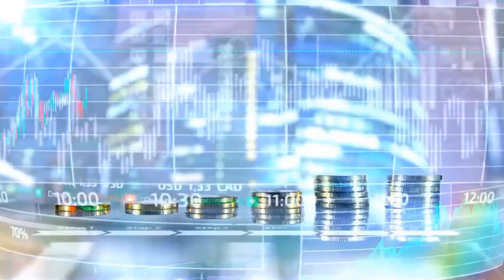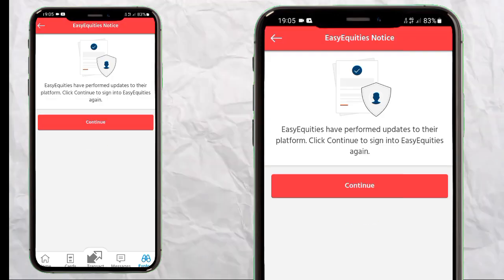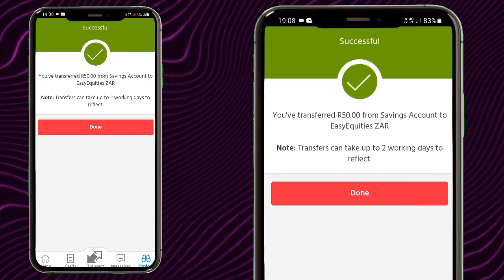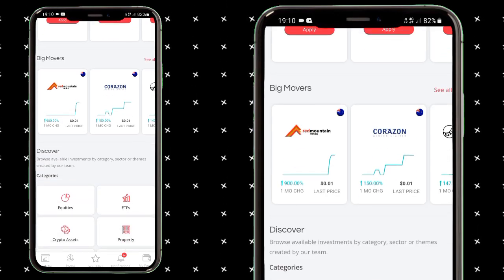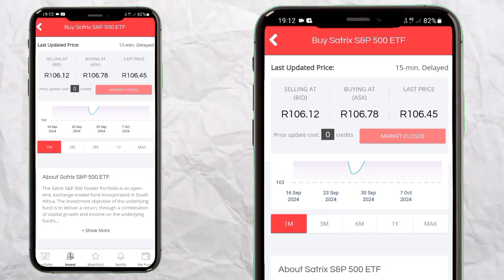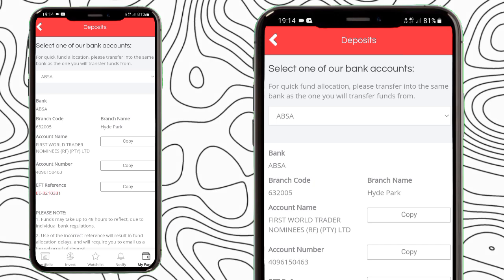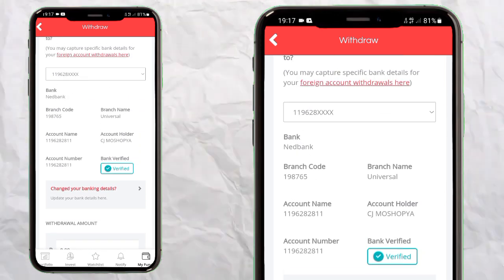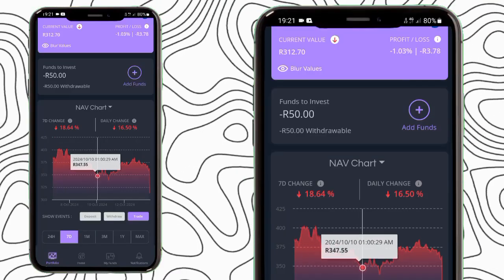How To Buy Shares, Etfs, Crypto | Invest In Stocks and Property | Easy Equities Tutorial 2024 🇿🇦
On this video I will show you how to invest in properties on EE (  Easy Equities ). Invest. You can start as little as R1 ( minimum ). Invest any amount you want. you will have to register easy equities account first.

DO research about businesses and companies before investing.

Want To Buy Crypto Coins like Bitcoin, Ethereum, Solana, PEPE, Avalanche ❓️❓️❓️
🔵 VALR 🔵  🇿🇦

Code: CPA_005WNT905J

🟢 Crypto. Com 🟢
Code: zk9qt5vpbq

Code: QBA67MVS